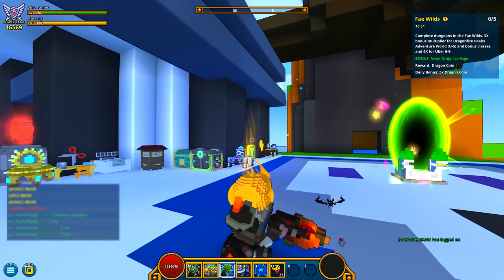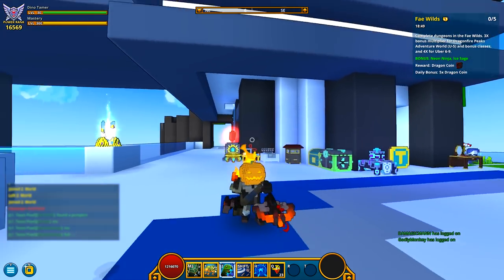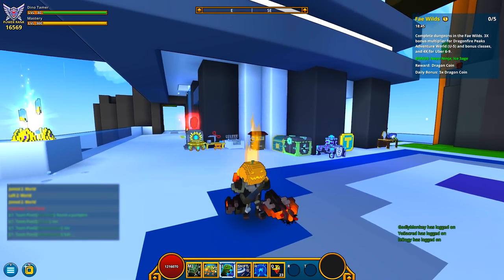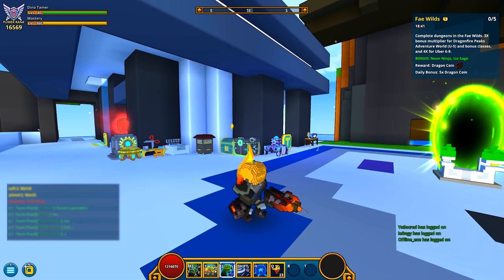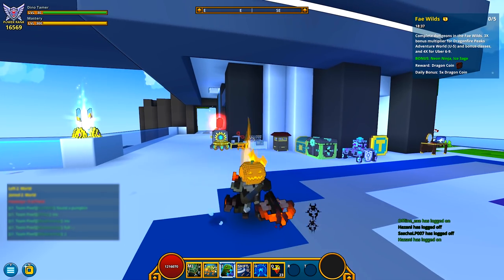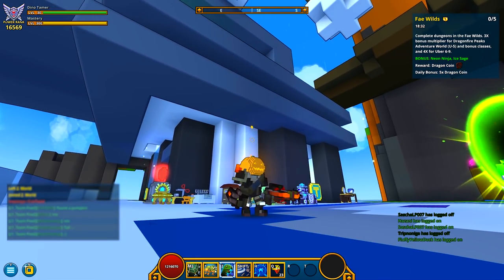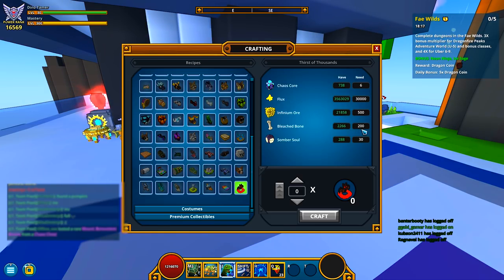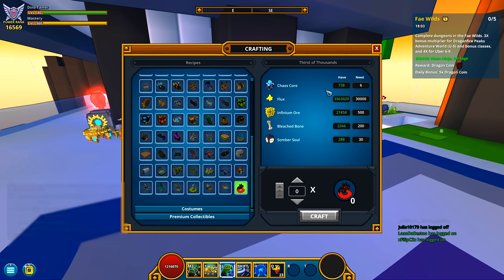Thoughtless Thirst Radiant Aura (Steam/PS4/XBox One) - Top Weekly Chaos Chest Loot in Trove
✎ The new top chaos chest loot this week for both pc and consoles is the Thoughtless Thirst (or Thirst of Thousands), a Radiant weapon aura with bats that reflects this spooky time of year.

ADVANCED GUIDES:
Trove Store Pack Reviews "Worth it?"